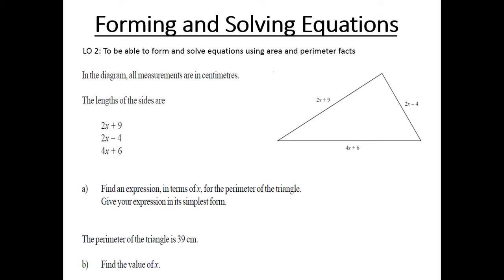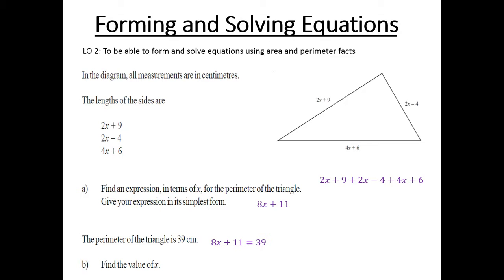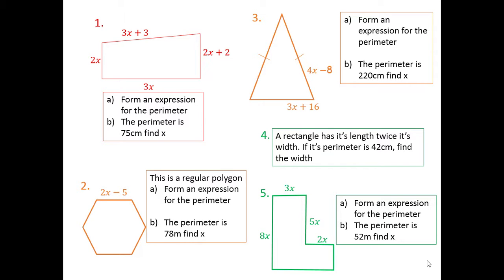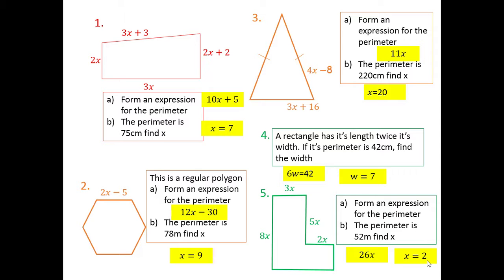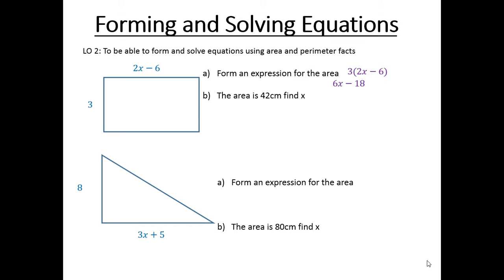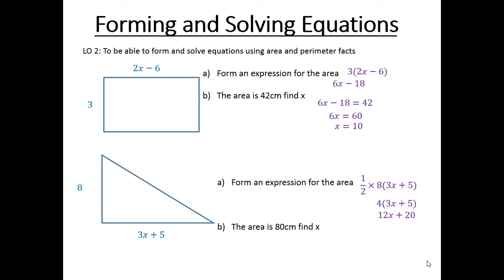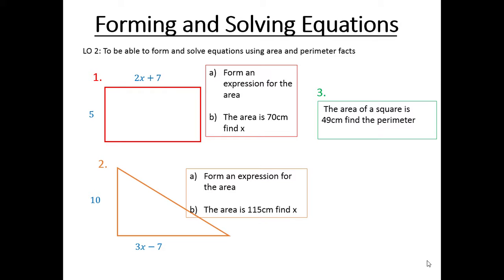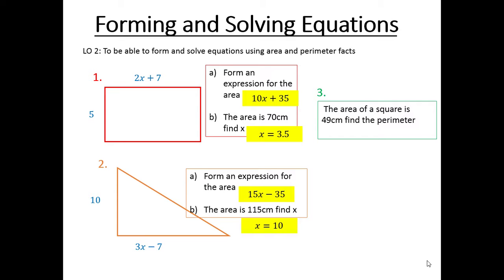Forming and Solving Equations Part 2